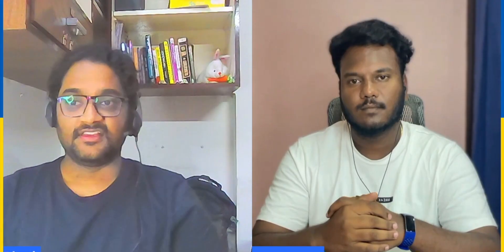Cracking another Milestone in MultiMagix - FFMPEG, IOS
🌟 Exciting Update! 🌟 After an intense month-long battle with a stubborn bug while building library dependencies for the MultiMagix application, we're thrilled to announce a triumphant breakthrough! 🚀🛠️ We've successfully crafted scripts, mirroring our success on Android, Linux, and MacOSX platforms.

🎉 Today, we joyfully share that we've conquered the challenges, tested the MultiMagix application thoroughly, and are ecstatic to reveal that it's running seamlessly. 🌐✨ The journey has been tough, but the resilience of our team prevailed.

📲🎊 The MultiMagix adventure continues, and we can't wait to bring the magic to your devices! 🌈✨